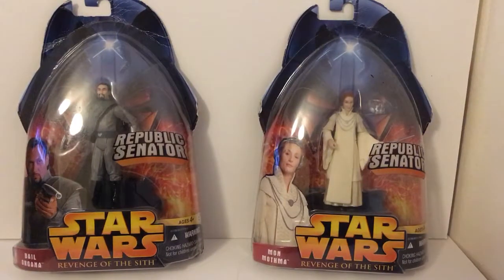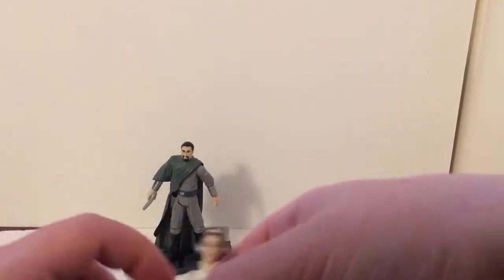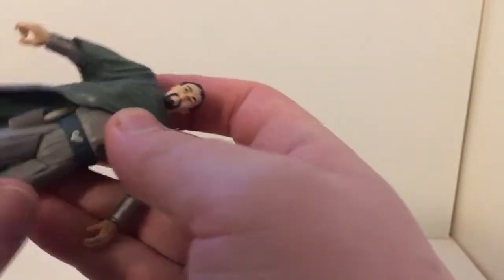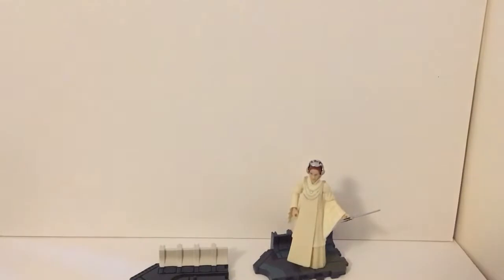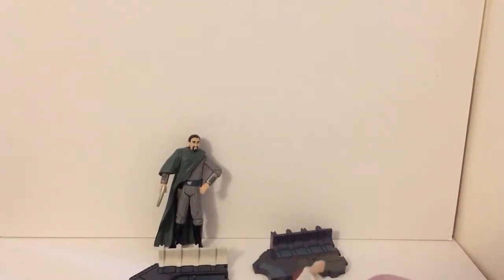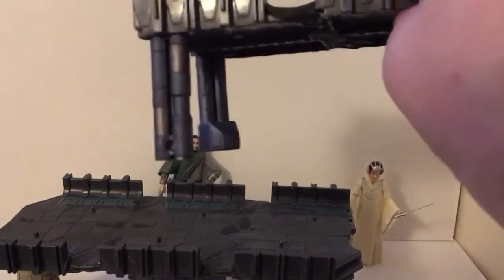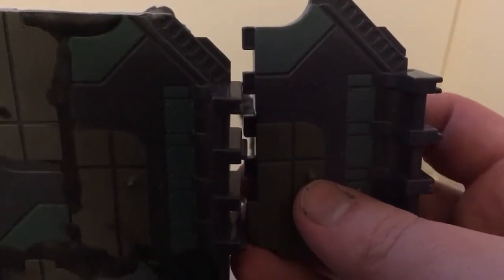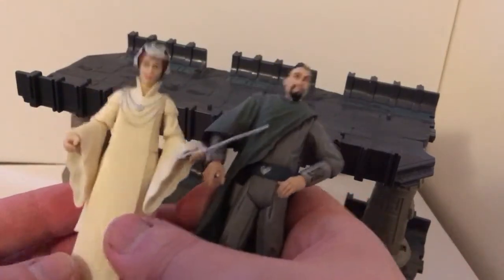Star Wars action figure special double review Bail Organa Mon Mothma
Double review of Bail Organa and Mon Mothma from revenge of the sith